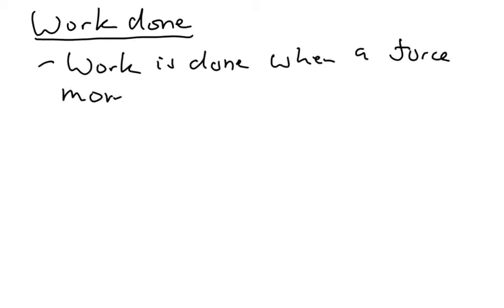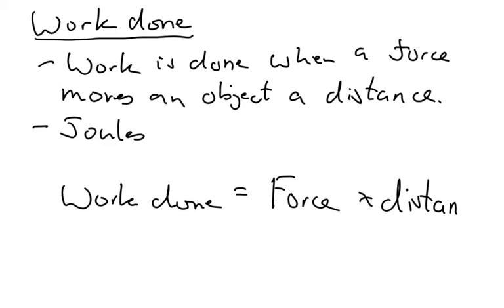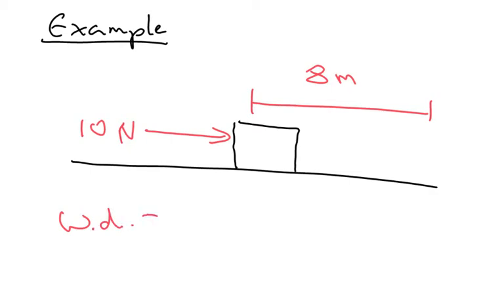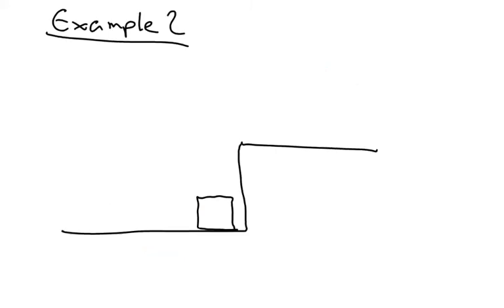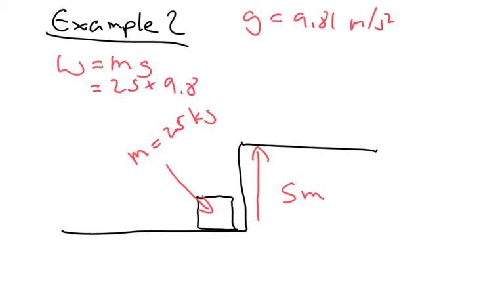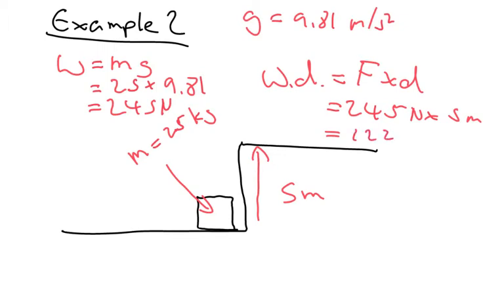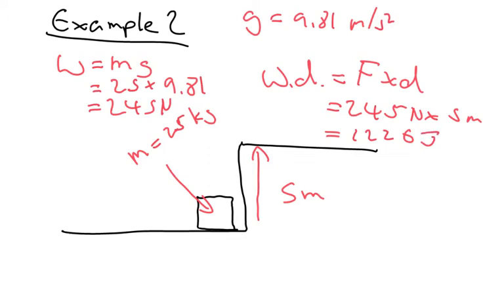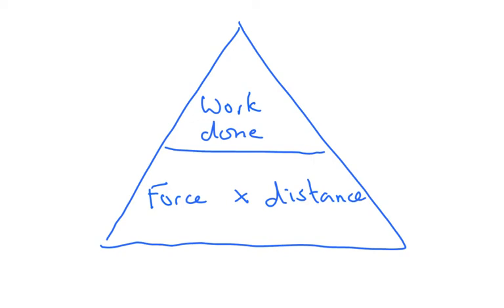Work Done - IGCSE Physics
basic explanation of the concept of work done